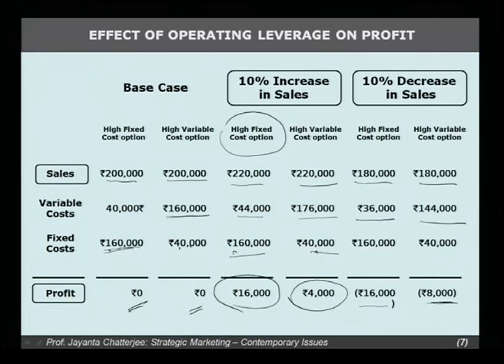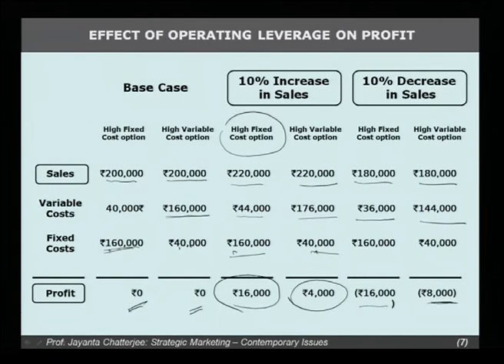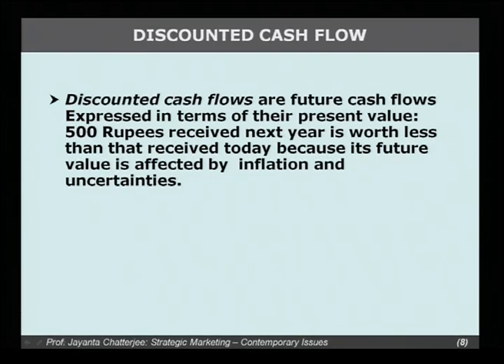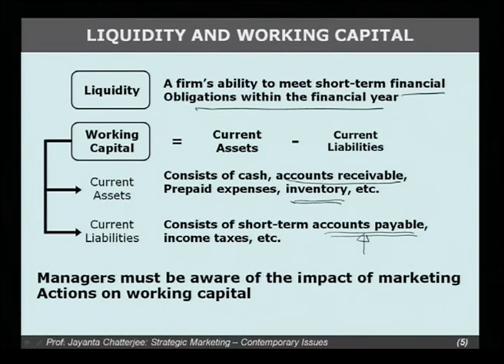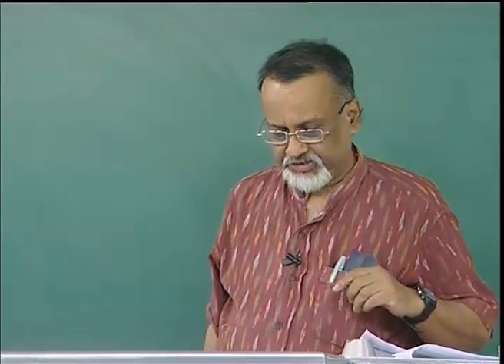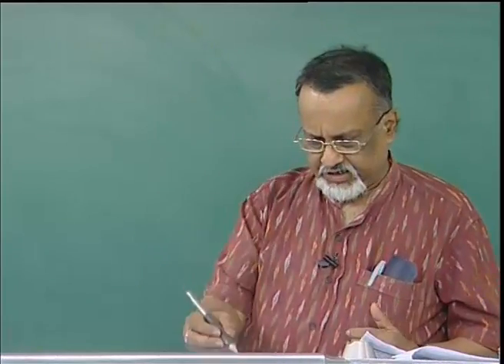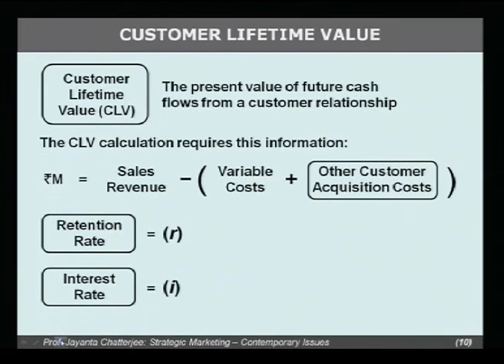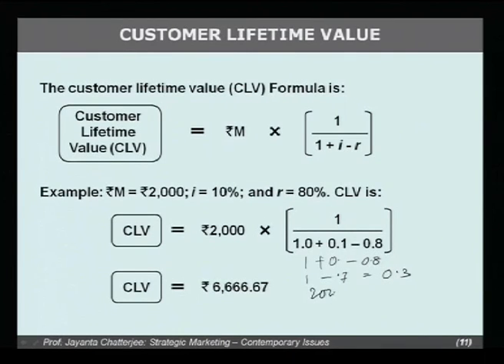Mod-01 Lec-08 Strategic Marketing-Lecture08